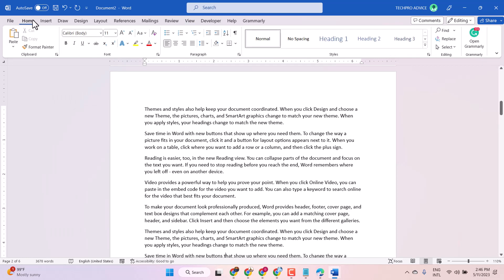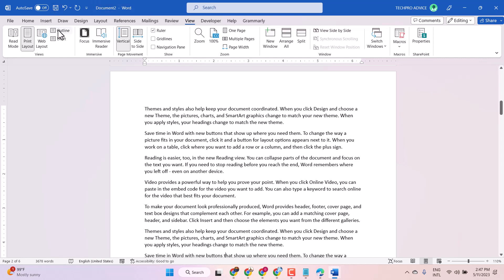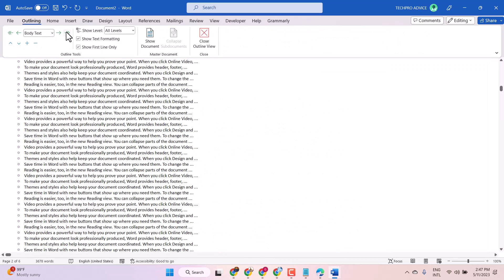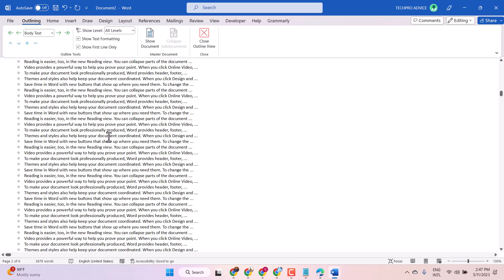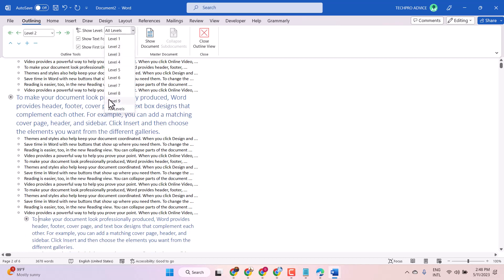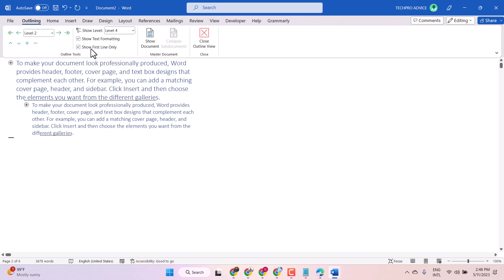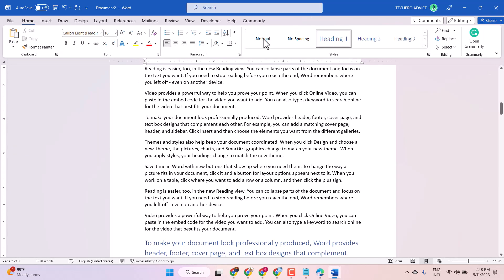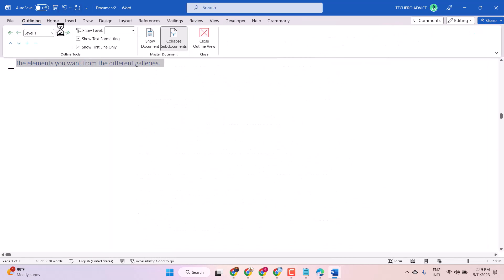Microsoft Word Tutorial: How to Enable or Disable Outline Mode for Efficient Document Navigation